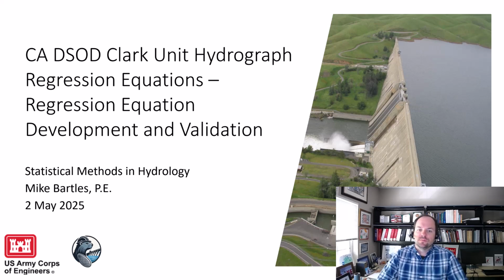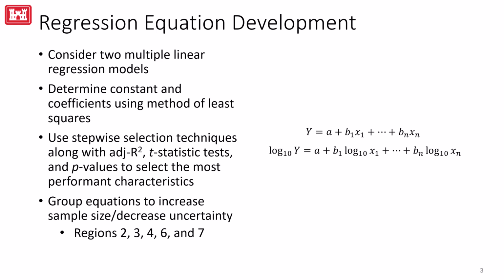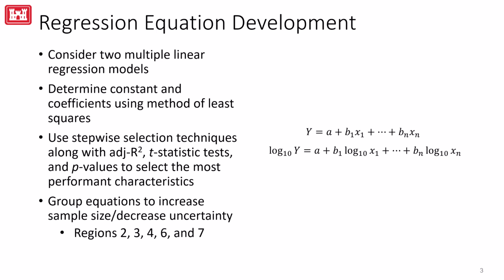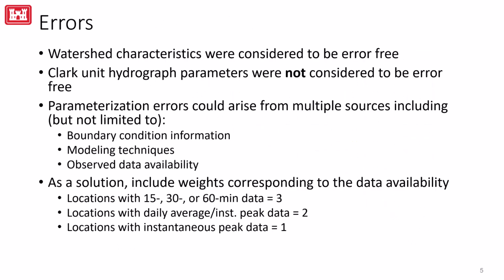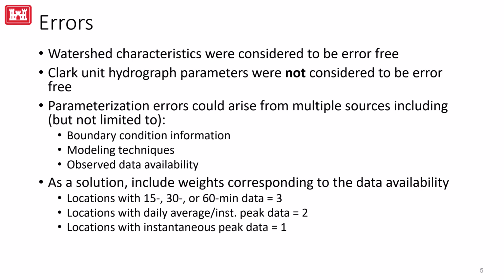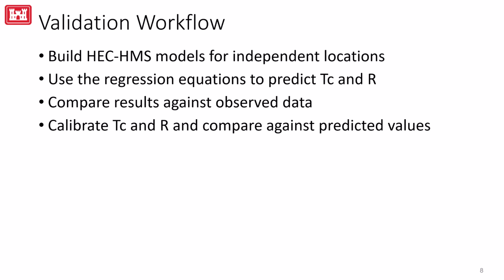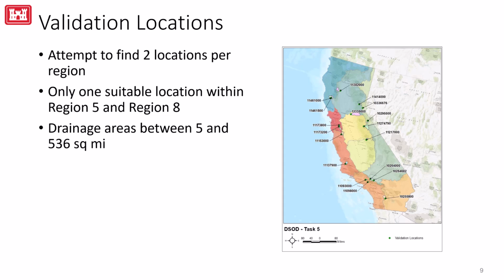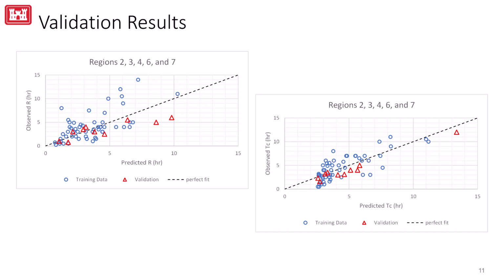CA DWR Division of Safety of Dams Regression Application: Part 3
Within this video, I'll discuss how the Clark unit hydrograph regression equations were formulated, how the regression equations were parameterized, and how the regression equations were validated.